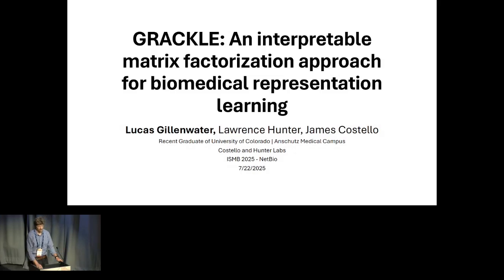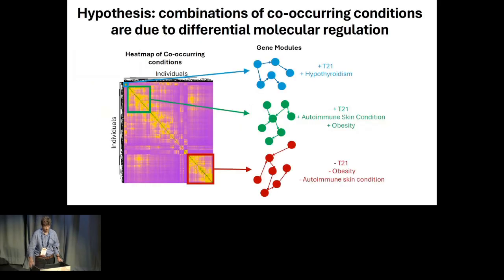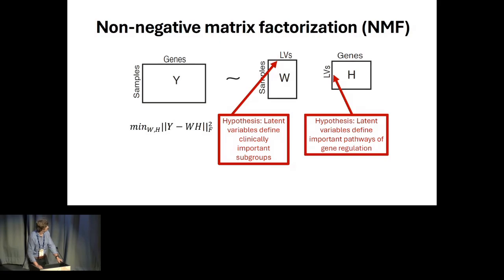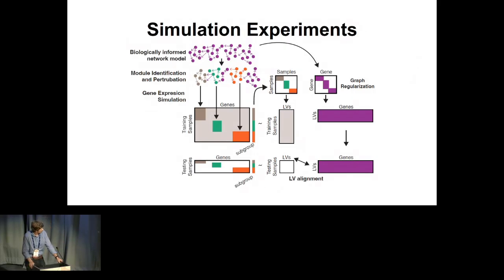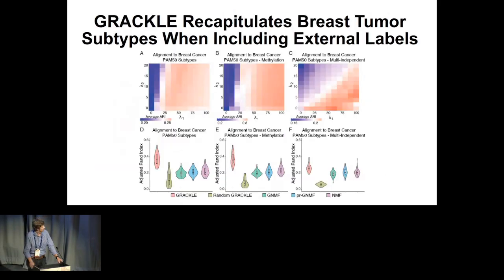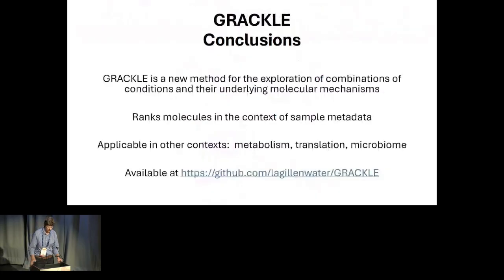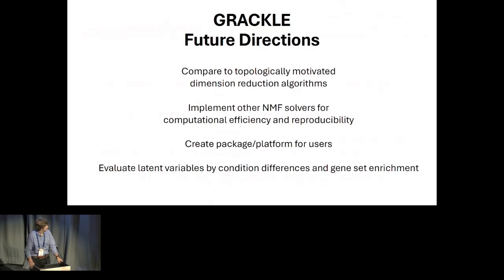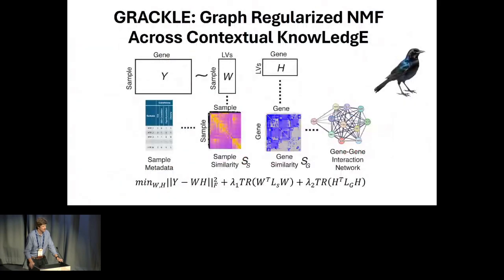GRACKLE: An interpretable matrix factorization... - Lucas Gillenwater - NetBio - ISMB/ECCB 2025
GRACKLE: An interpretable matrix factorization approach for biomedical representation learning - Lucas Gillenwater - NetBio - ISMB/ECCB 2025